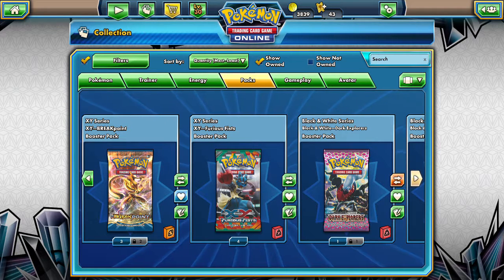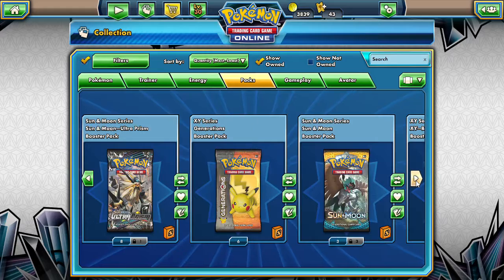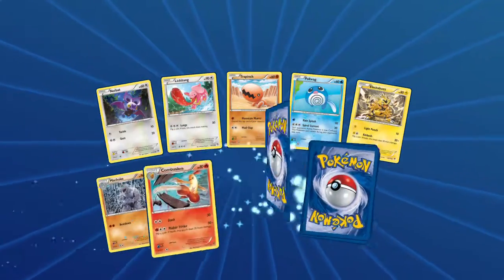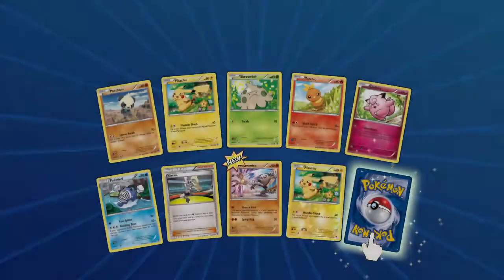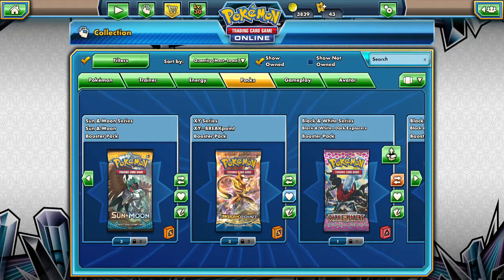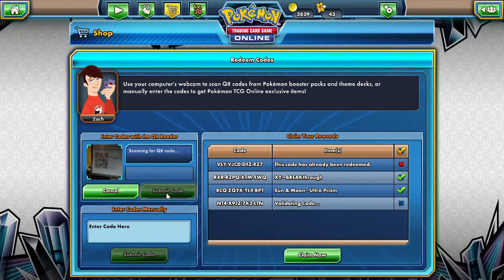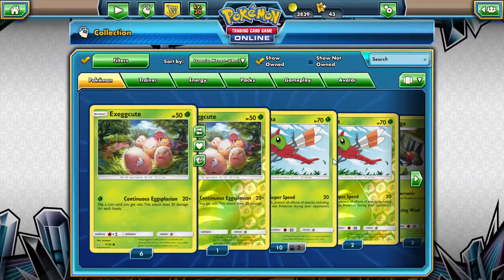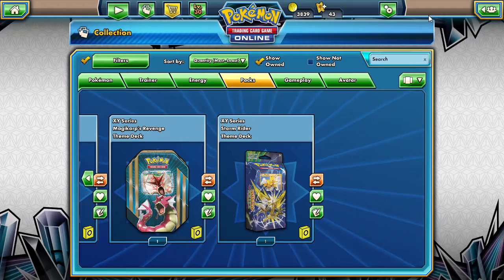PTCGO Pack a Days #95 Quaking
Alola Dapper friends, DapperDraby here with you today to bring you another Pokémon tcg pack opening. Furious fist has been nice to us. Let's see what kind of last pack magic we can get could be cool

PTCGO: PupWranglerLeo3